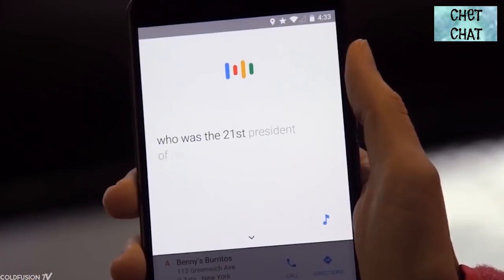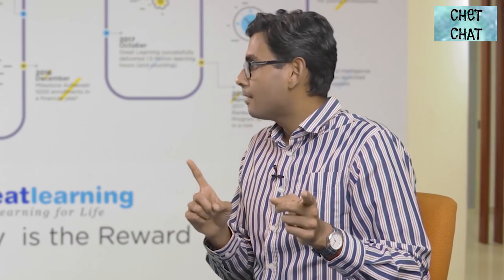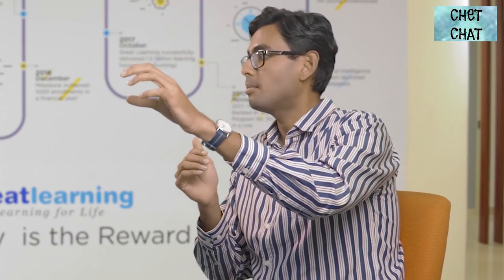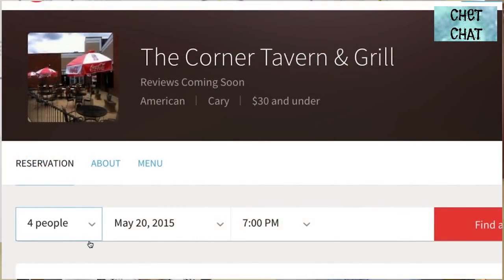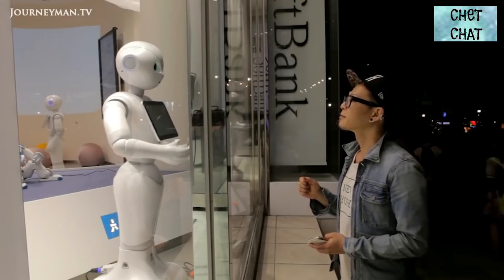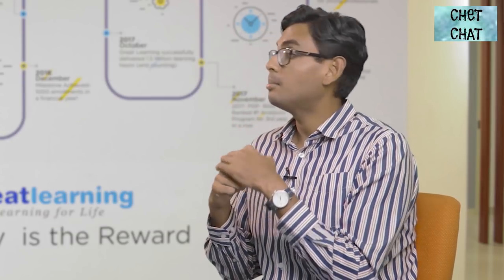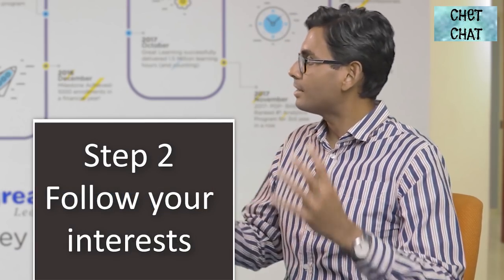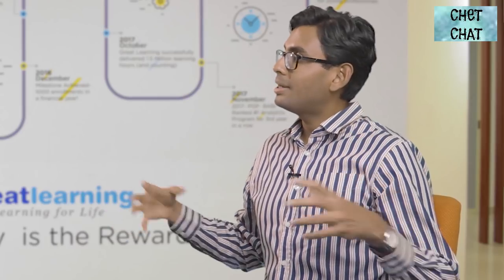Best Careers in Artificial Intelligence and Machine Learning I How to have a career in AI/ ML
Best Careers in Artificial Intelligence and Machine Learning, How to have a career in AI and ML both in India and abroad. What skills are required, what qualifications are required and which companies are offering jobs in AI and ML. Watch Harish Subramanian of Great Learning talk about what is the difference between AI and ML, and various career suggestions for non programmers.